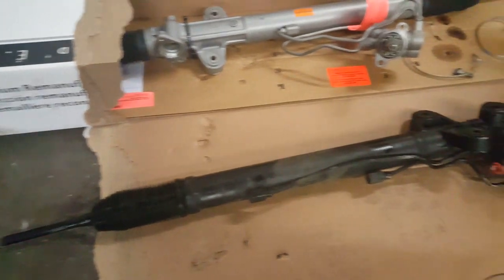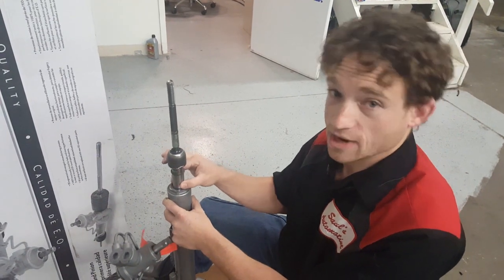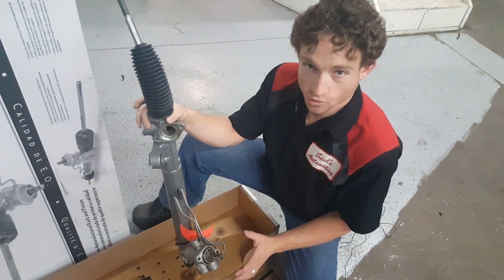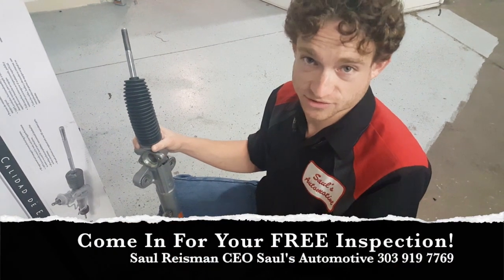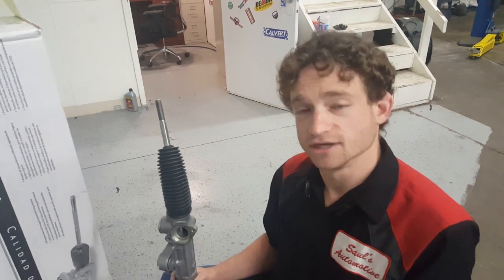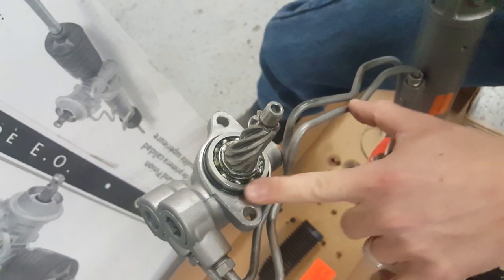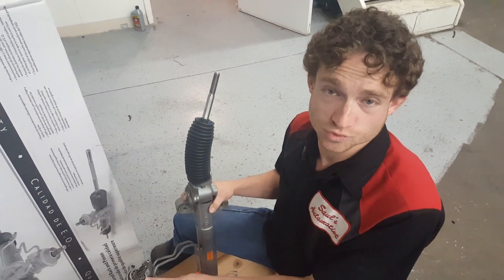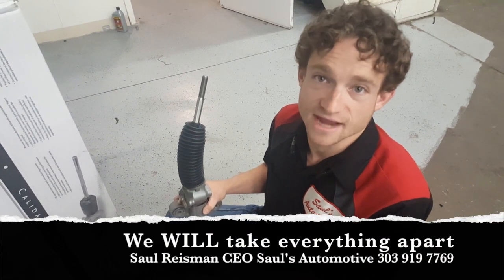Taking Apart A Rack And Pinion For Safety Denver Auto Repair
We’ve installed over a thousand rack and pinions here at Saul’s AUTOTEK. Recently, we had three failures come back in with the same component failures they left with less than a year later.

We were very concerned to have not one but three failures all come in from the same time frame. We were able to brand-source match and find that all three rack and pinions came from the same manufacturer and were manufactured in the same facility during the same week. So, we called that manufacturer and we ordered one rack and pinion directly from them from that same production set, so that we could take it apart ourselves and see what was truly going on.

If you have any concerns about your vehicle’s steering in any way, shape or form, whether it be laterally, rotationally or simply just greasin’ a few bearings, please give us a call here at Saul’s Automotive.